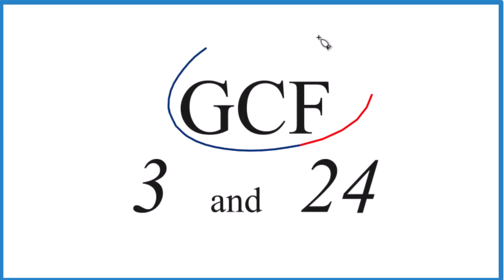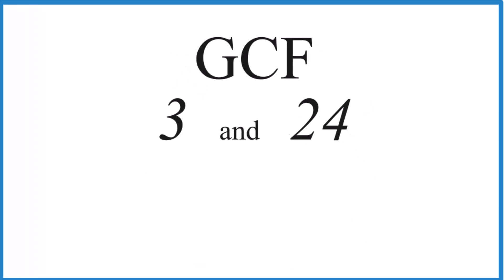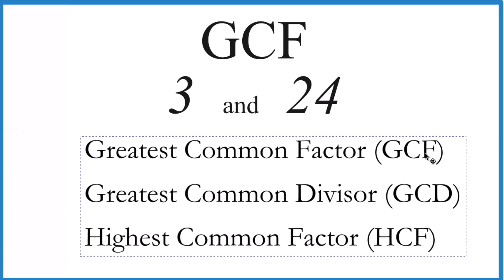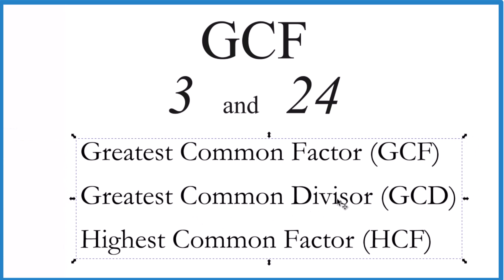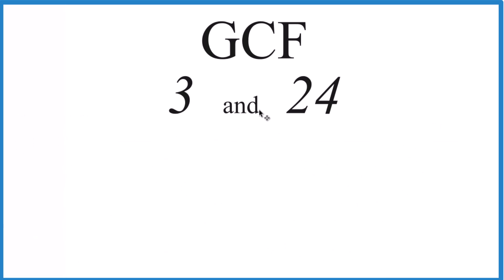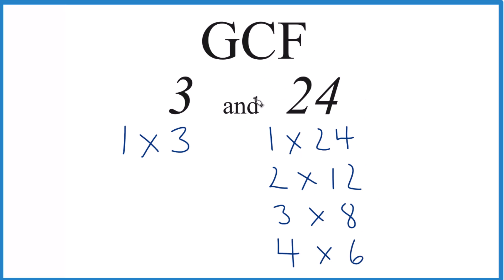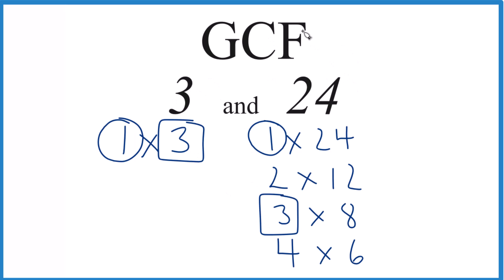How to Find the Greatest Common Factor for 3 and 24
Common Factors: 1, 3